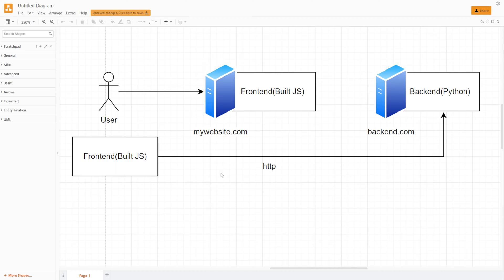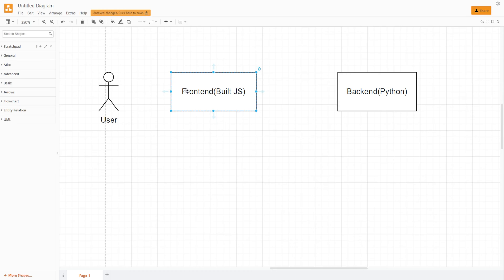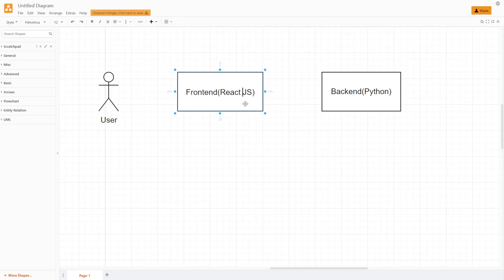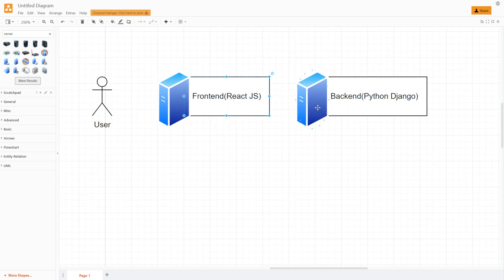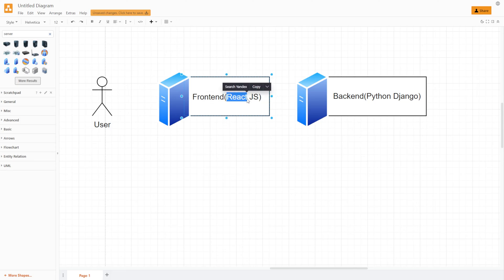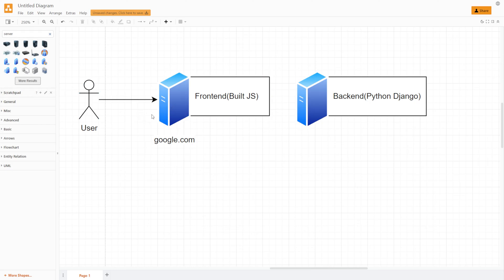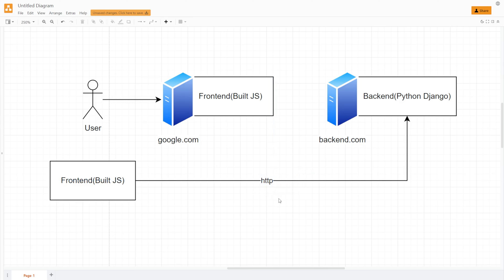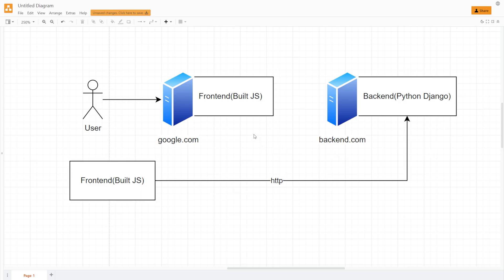HOW DOES IT WORK? CONNECT JS FRONTEND AND PYTHON BACKEND TOGETHER